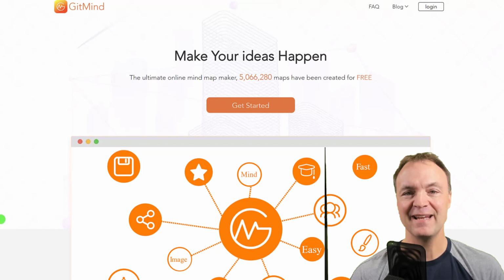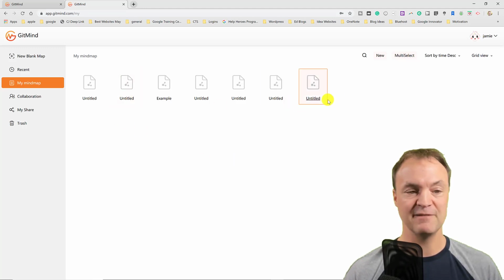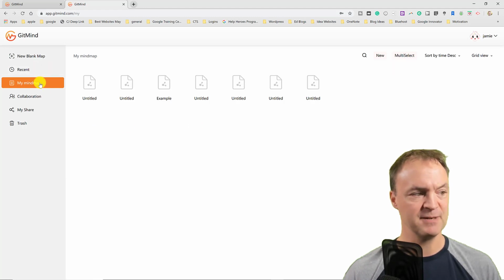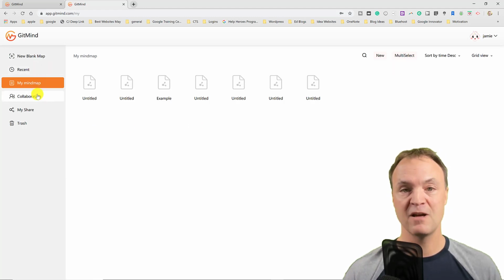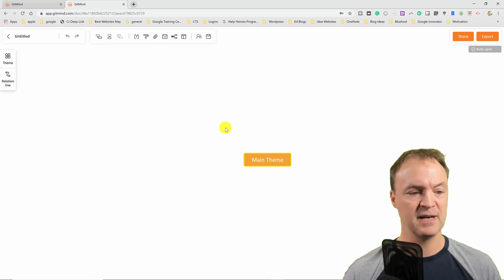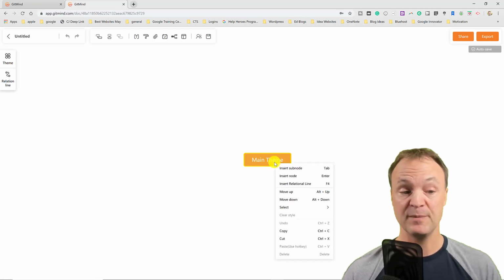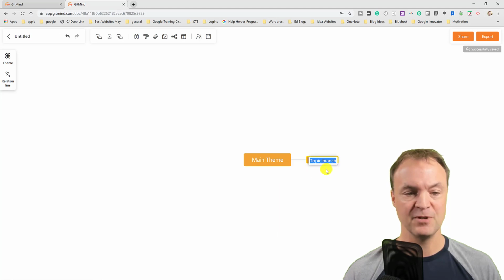GitMind - Free Collaborative Mind Map Maker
Looking for a FREE mind mapping tool that allows you to collaborate with others? Gitmind could be a great one for you to try. For the classroom, group work or just a quick way to organize your ideas, GitMind is a fantastic online mind map maker.